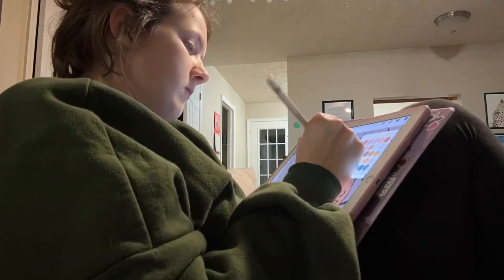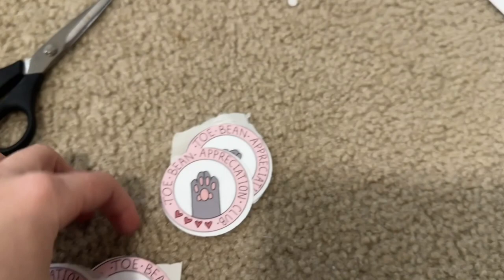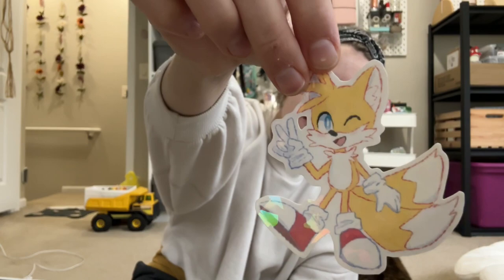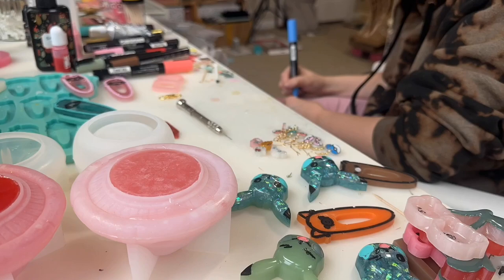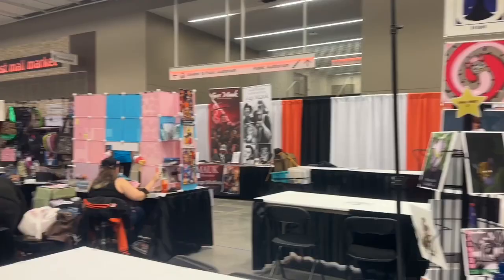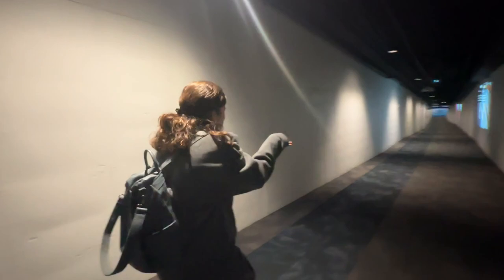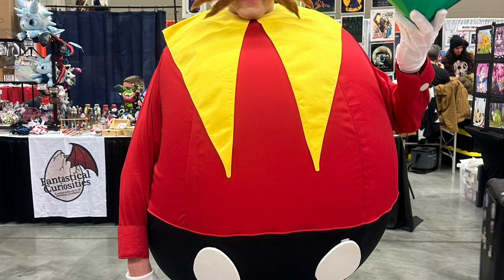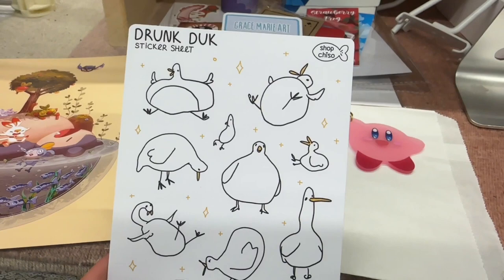FAN EXPO CLEVELAND✨Artist Alley Vlog & Con Prep✨My Very First Artist Alley!🌸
Hey there! In March, I went my very first artist alley😄 Keep watching to see how it goes!

For those of you who don’t know, hi, I’m Natalie. I’m 24 yrs old, and I started my own company called JadeBrookeCreates, where I make artwork, and tons of resin accessories and decor.

Check out my Instagram to see what all I make, and to find some funny videos!